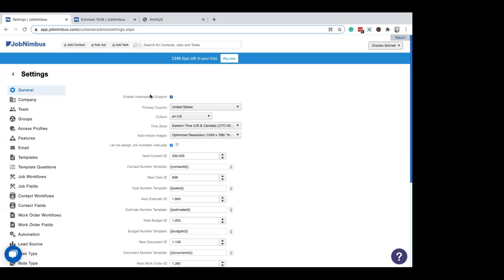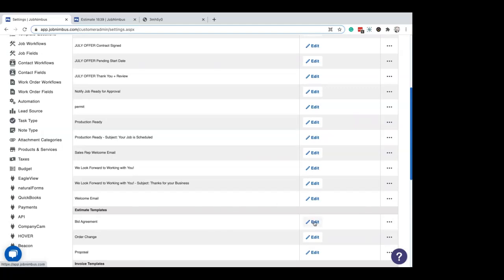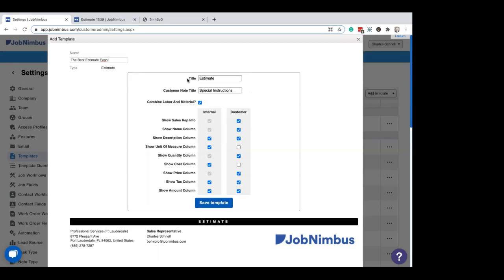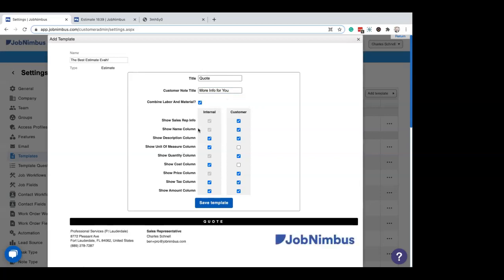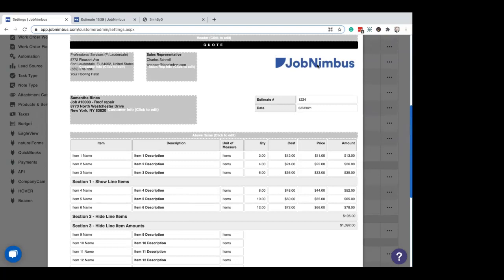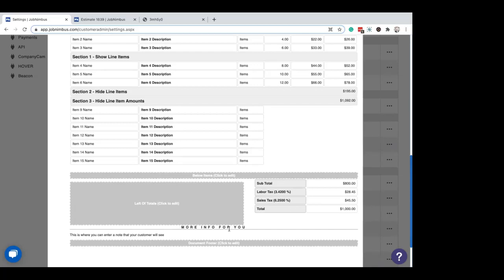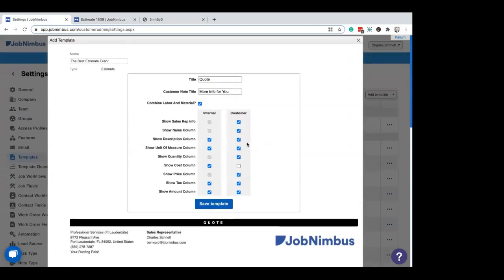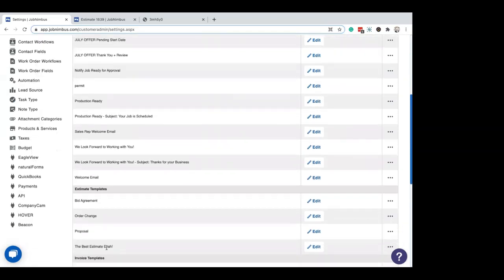Level Up Your Estimate Designs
Dig into the form and function of the JobNimbus estimate templates and learn how to customize what customers and team members see to maximize your results!